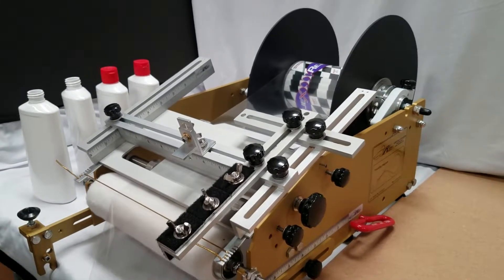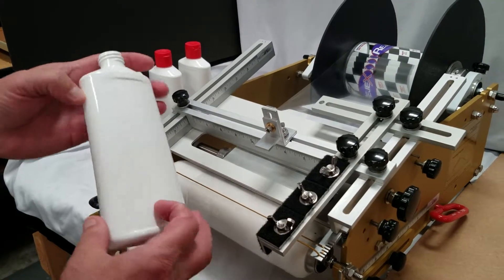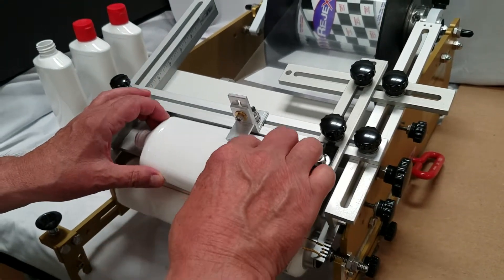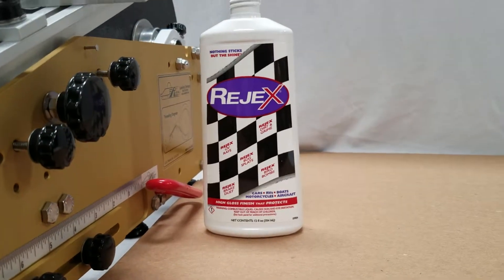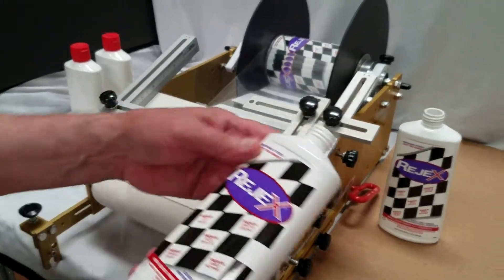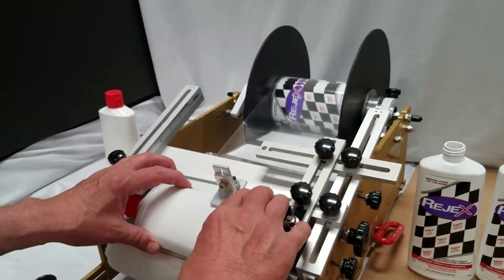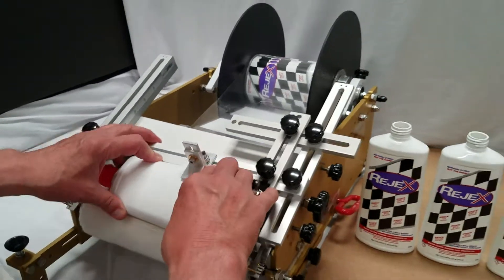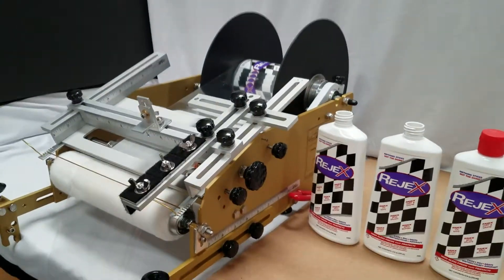RACE 7878b RLTC-SP -Tapered Oval PET bottle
In this video the Race Label Taper Capable with Spring Plate (RLTC-SP) is shown applying a front label to a tapered oval PET bottle. This application utilizes the teeter control that has been added to the machine to insure perfect placement of the label without any bubbles, creases or wrinkles.

The RLTC-SP can be can be adapted to apply labels to tapered bottles of almost any variation very easily with spot-on perfection.